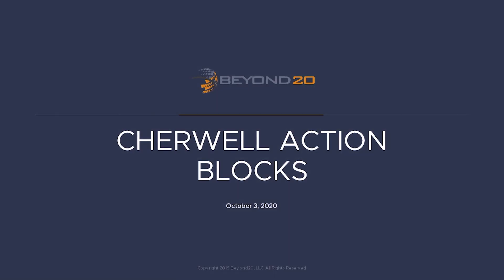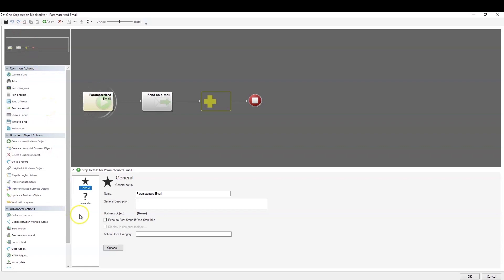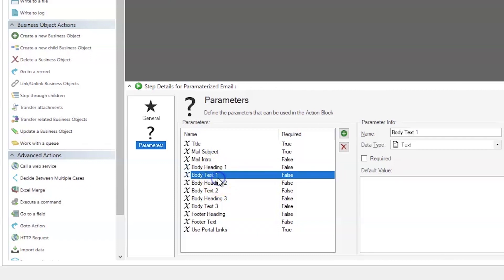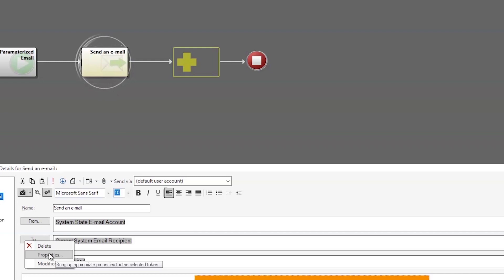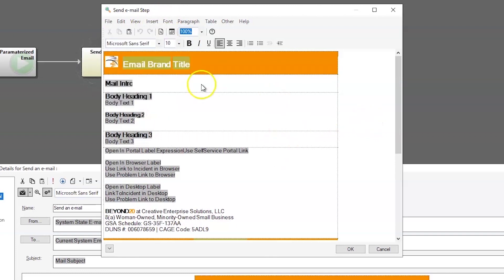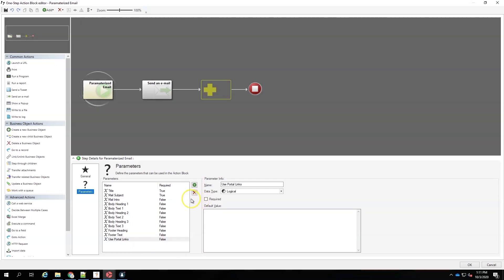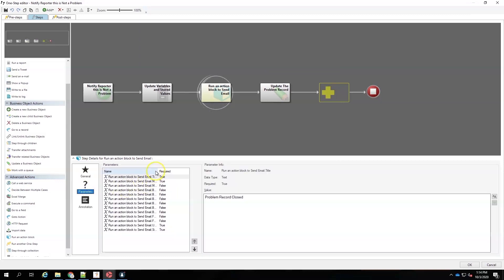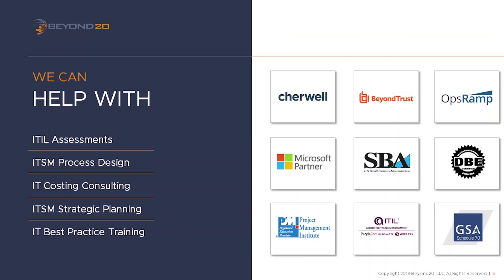How to use Cherwell OneStep Action Blocks for a Global Email Template